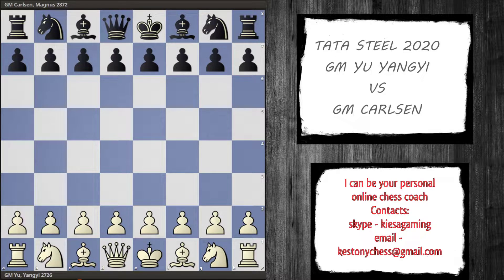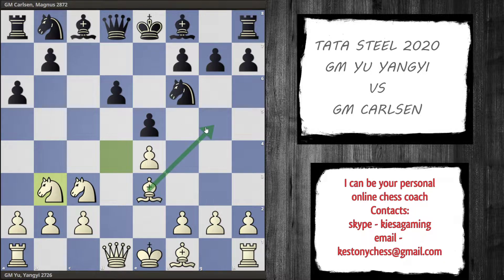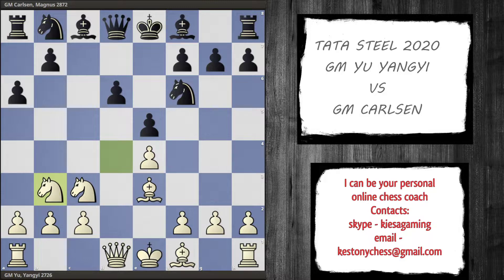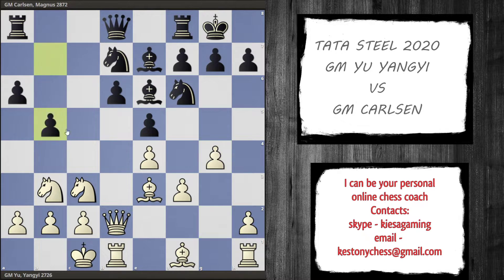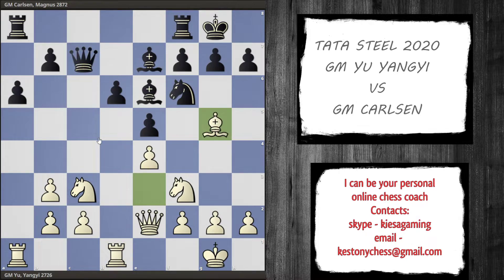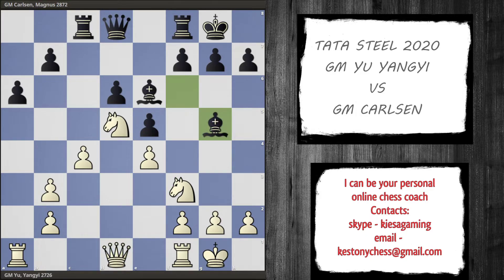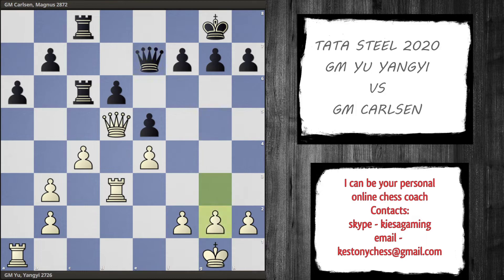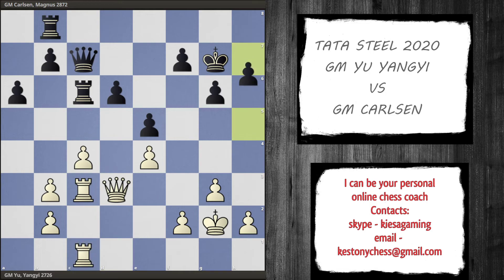Learn Sicilian Opening | Carlsen vs Yangyi | Tata Steel Chess Masters 2020